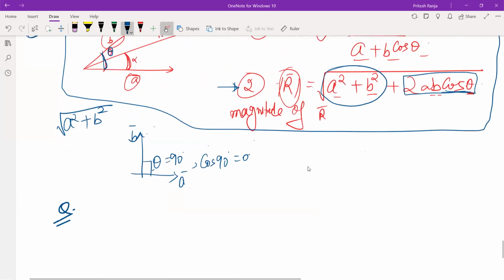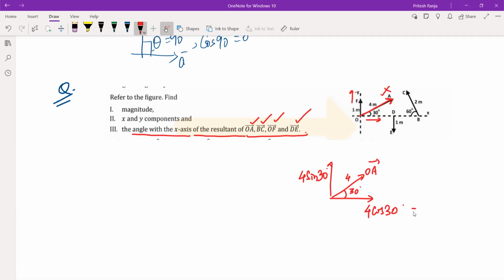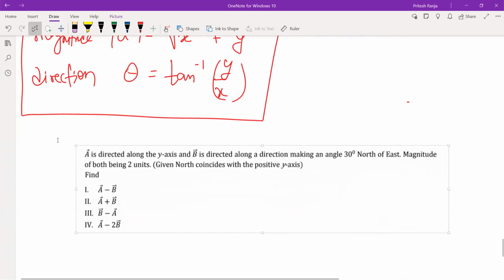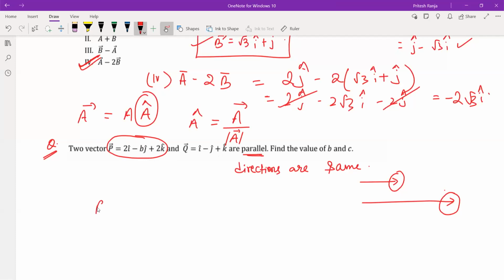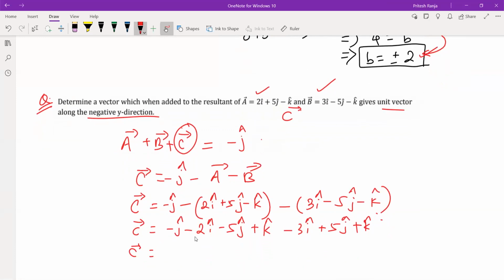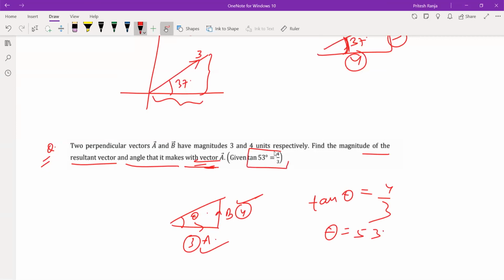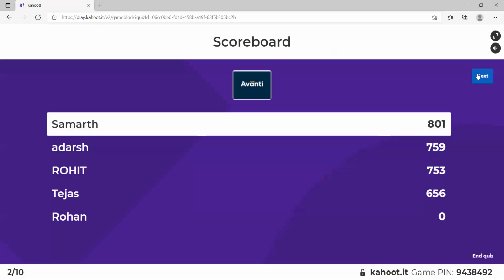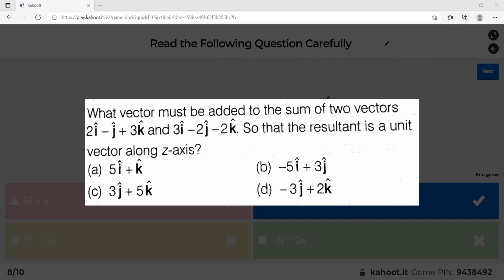21-06 | Physics Pritesh sir